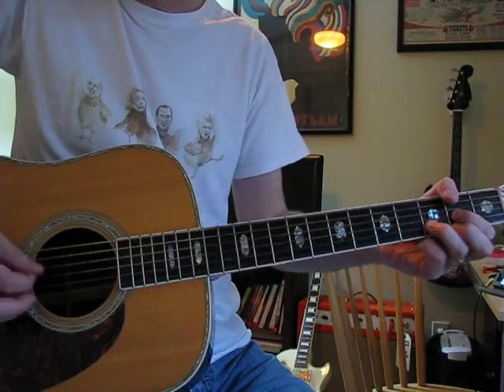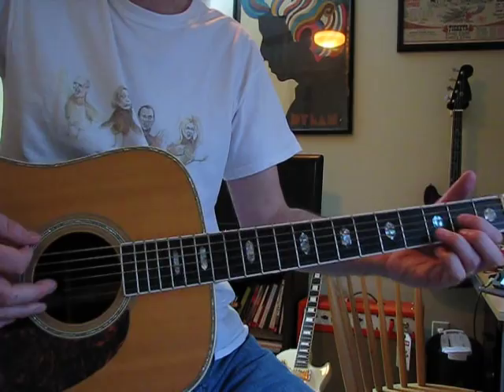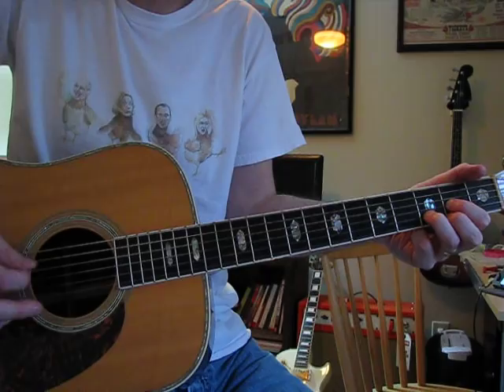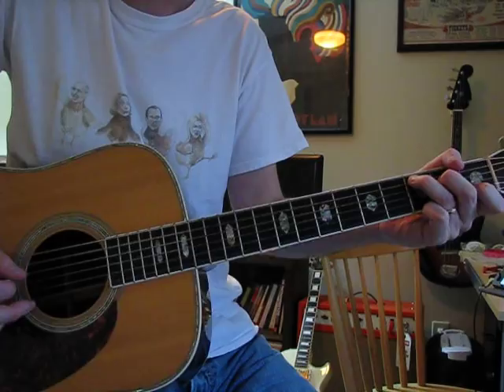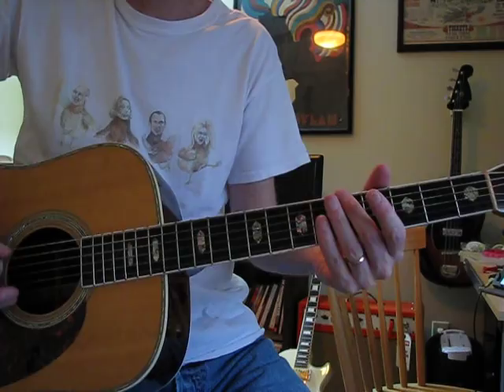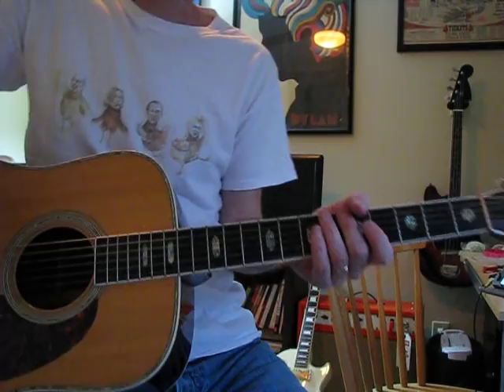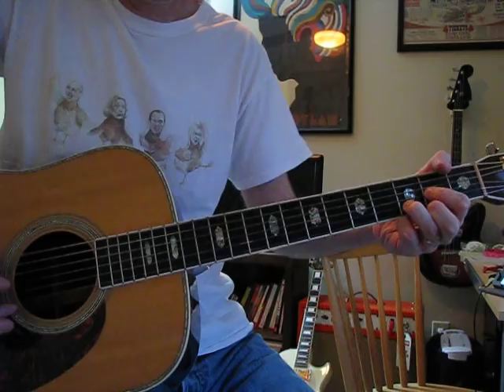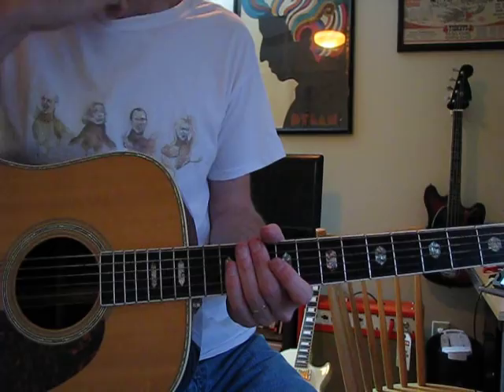If I Were a Carpenter (Lesson) - Robert Plant